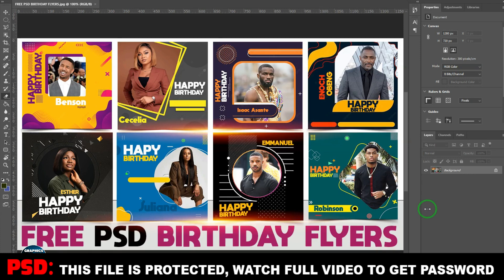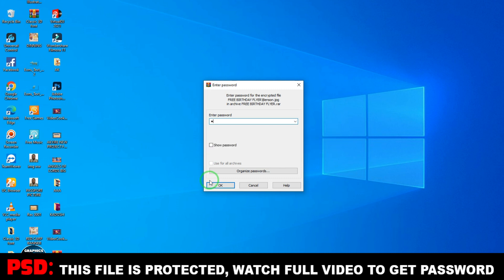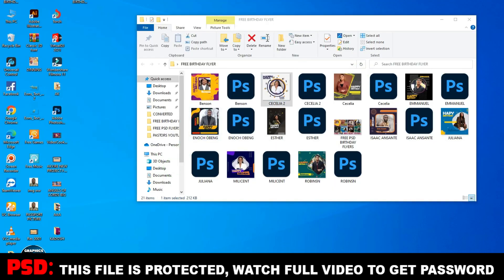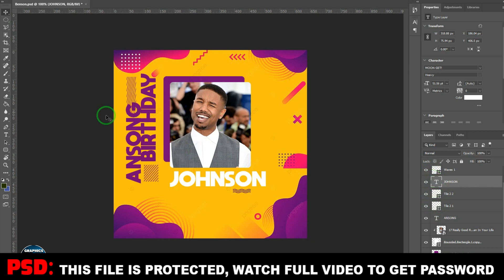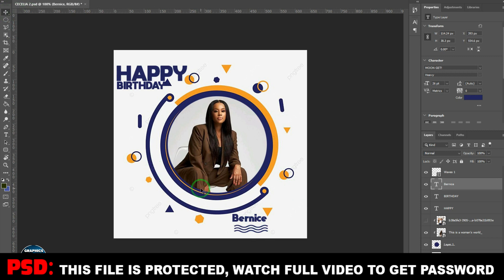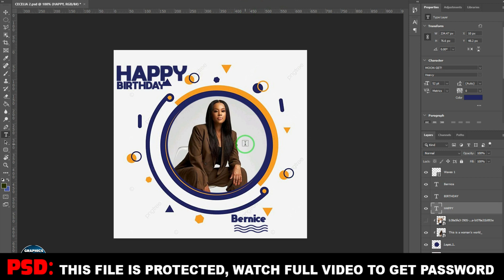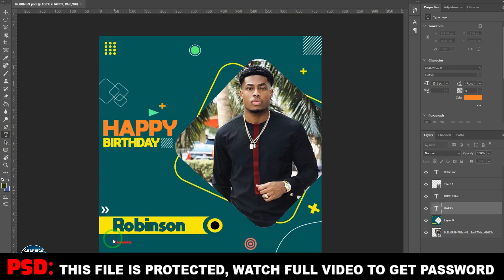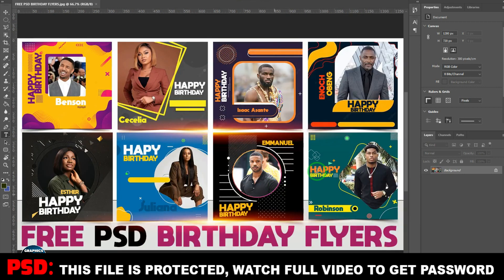FREE BIRTHDAY FLYER 2023 - 100% EDITABLE - PHOTOSHOP (PSD) DOCUMENTS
Previous Videos

 • GHANA@66 INDEPEND...

 • GHANA@66 INDEPEND...